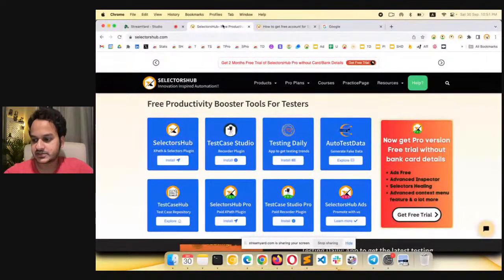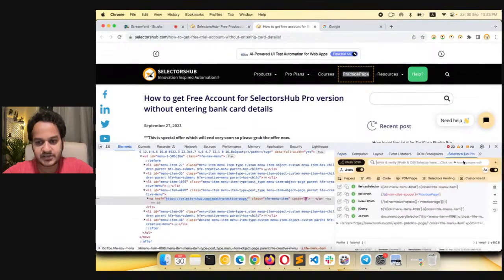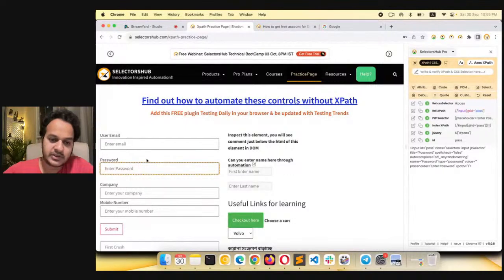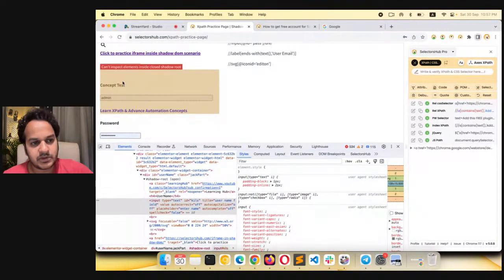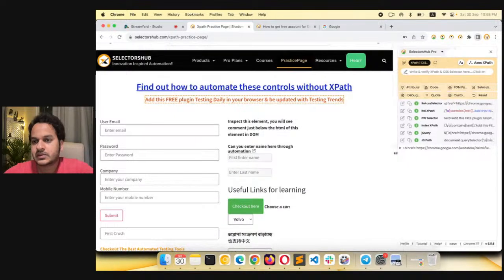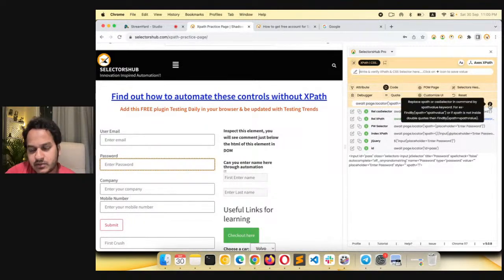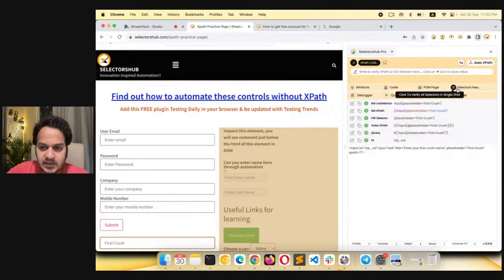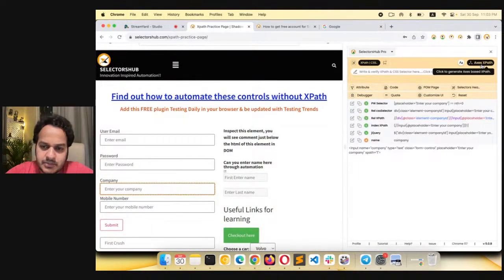Timesaver features of SelectorsHub which you might not be aware